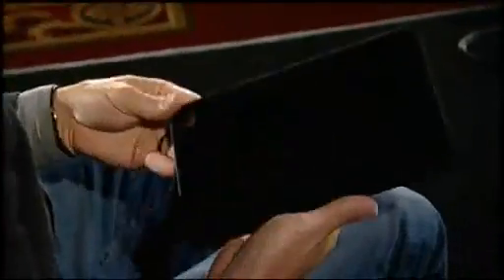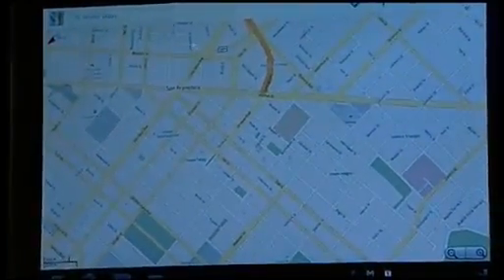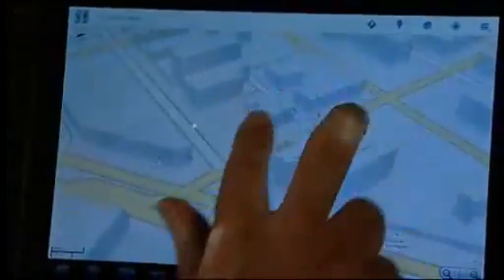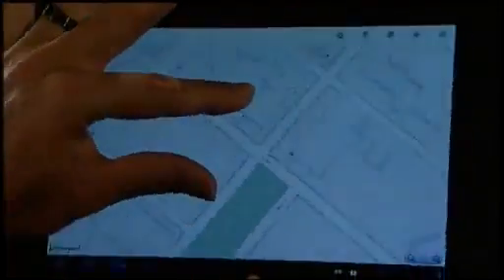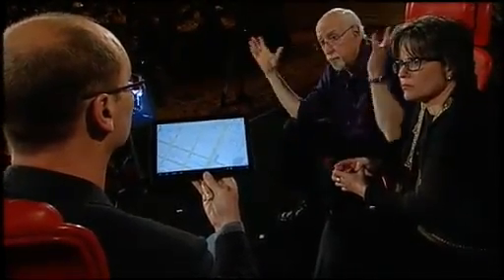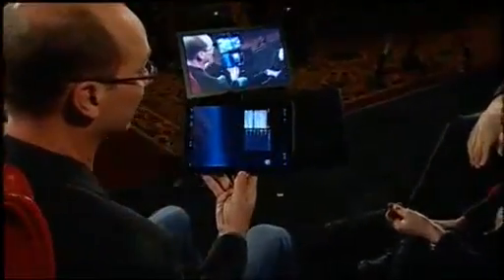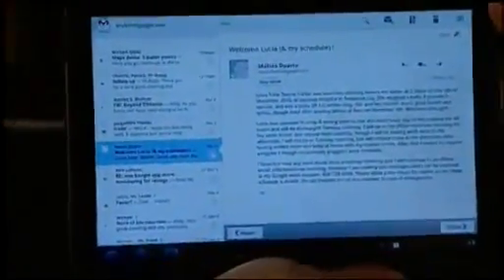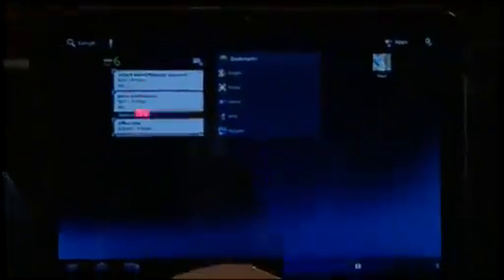Google Android 3.0 Honeycomb Video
Android 3.0'ı Motorola'nın prototip tabletinde gözler önüne serdi!